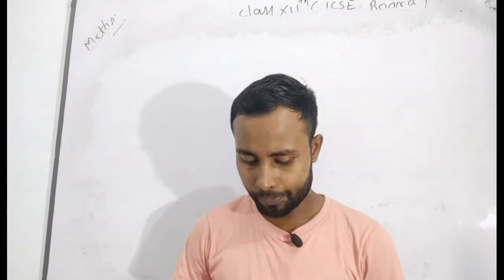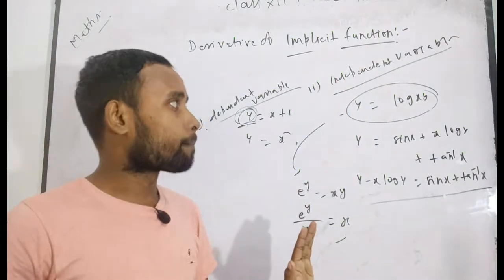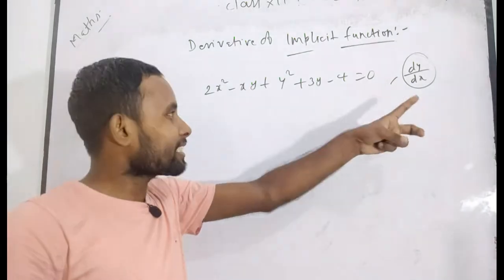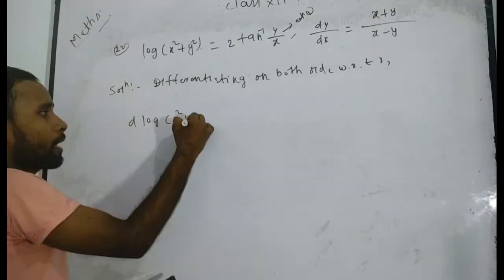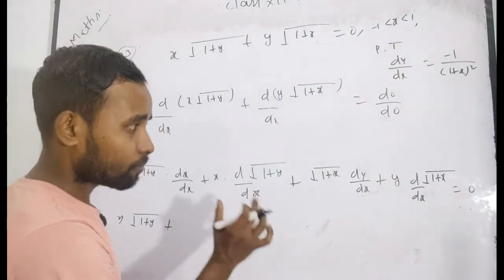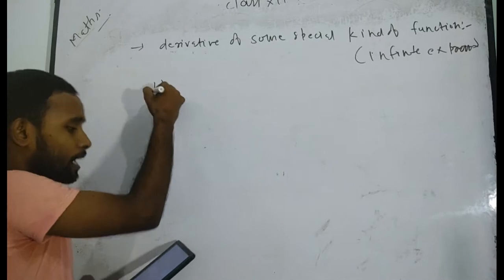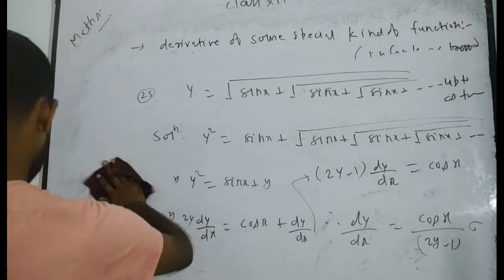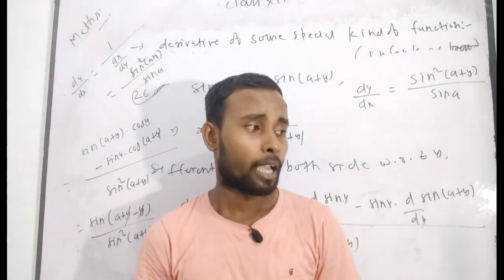ICSE CLASS 12th MATHS ,DERIVATIVE OF IMPLICIT FUNCTION RELATED PROBLEMS BY DINESH RAM NIRALA SIR,